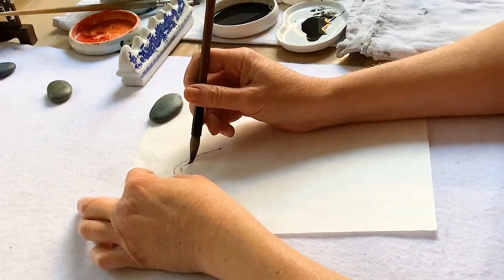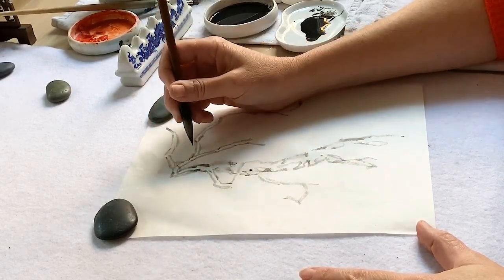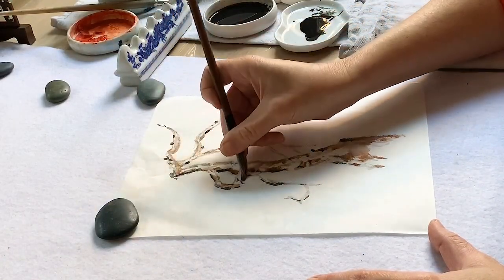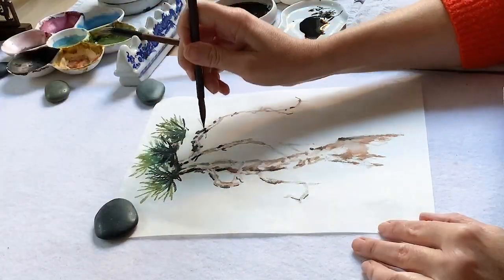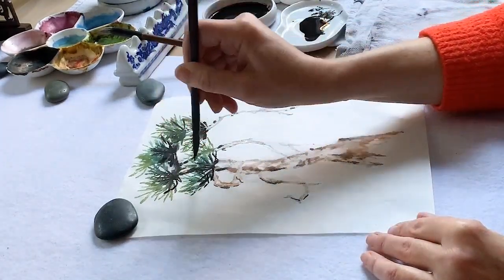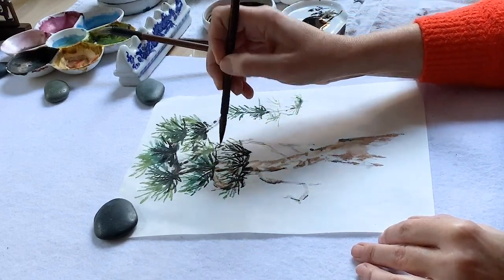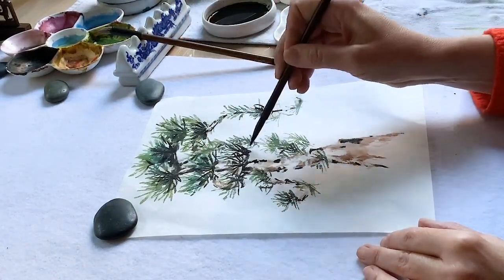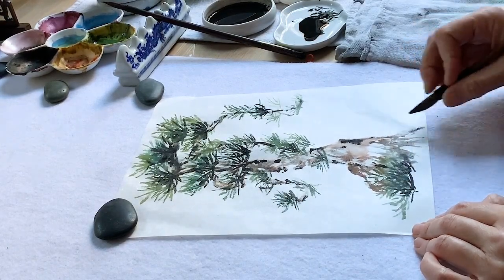Pine Tree Watercolor Lesson in the Chinese Brush Painting Spontaneous Style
The pine tree is a symbol of longevity, perseverance and endurance. Paint along with me as I show you bone stroke and blade stroke how to create a pine tree from nature and your imagination.

Supply links:
vermilion chips